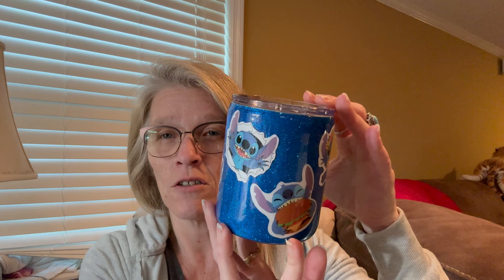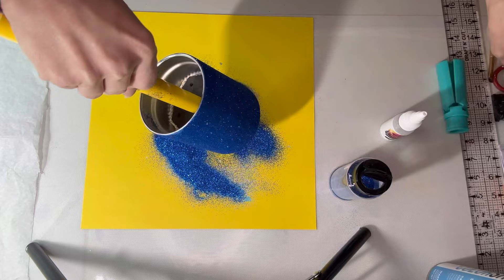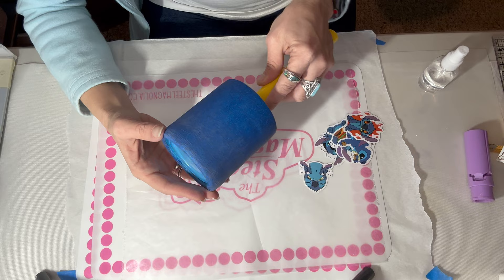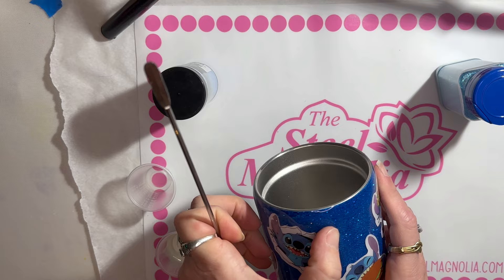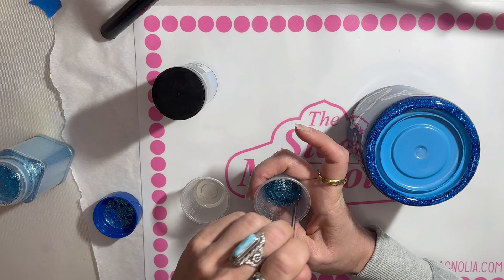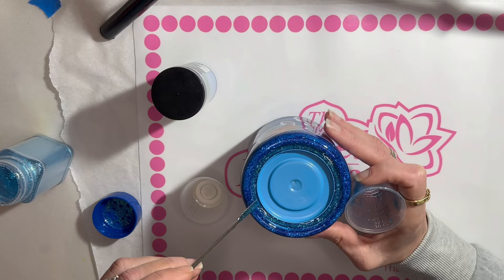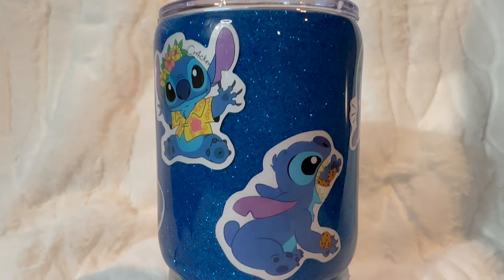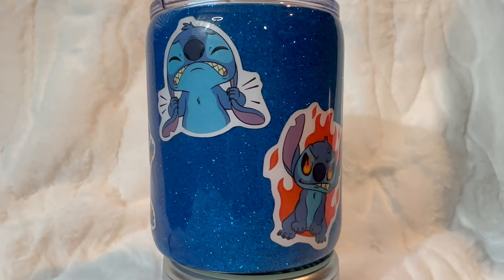Kaylani’s Stitch Tumbler with a Shaker Bottom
Welcome my friend!! Thank you so much for stopping by and watching today. Today's tumbler video is a Stitch 12oz Shorty made for one of my granddaughters. She's obsessed with Stitch and I'm obsessed with how this tumbler turned out. I hope you have an amazing day.
Angie

Email should you have any inquiries at

Products used today:
The Steel Magnolia

Color Shot Spray Paint ~ Splash

CREATE2SELL ~ Mix Polymer Clay Slices

MichinShop ~ Stitch Stickers

Lilac Blossom is from Michael's

Acetate sheet was either from Michael's or Hobby Lobby, it was on clearance

Amazon ~ 3D Printer UV Resin Curing Light